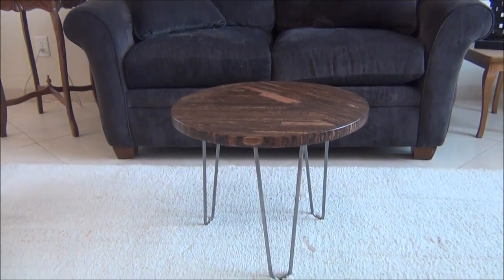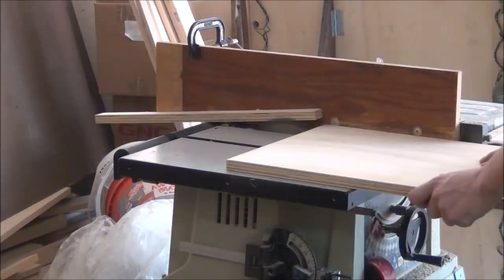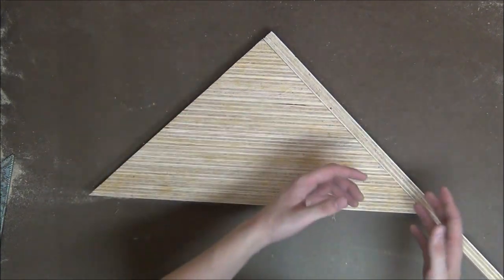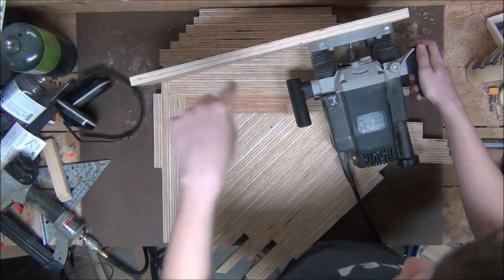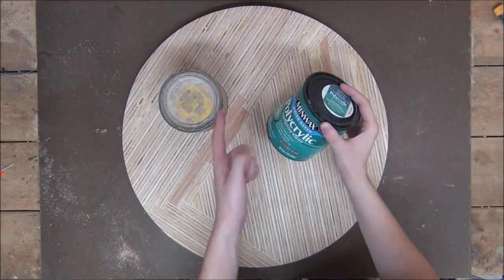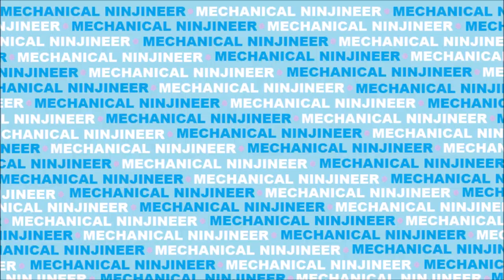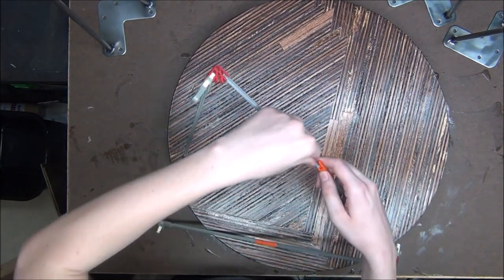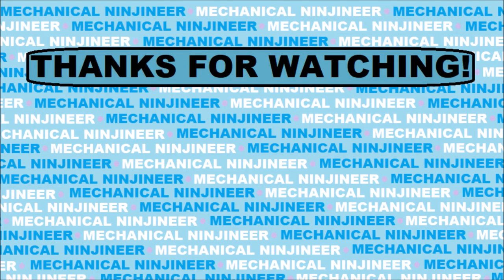Building A Classy Plywood Side Table // How To Build A Side Table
Today We will be building a Classy side table using plywood. Not only does it look cool, but it's super fun to build and every table is unique!

Hair Pen Legs
Wood Stain